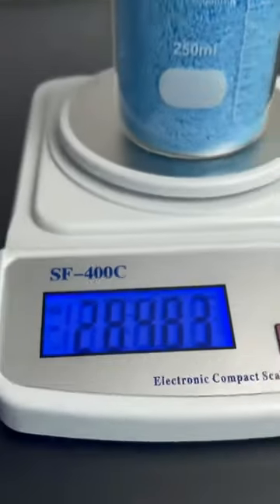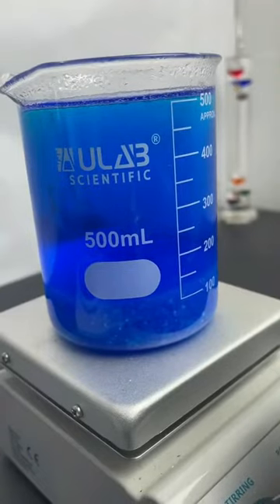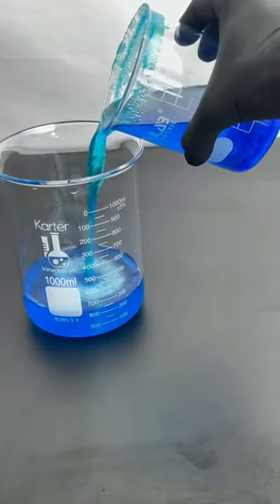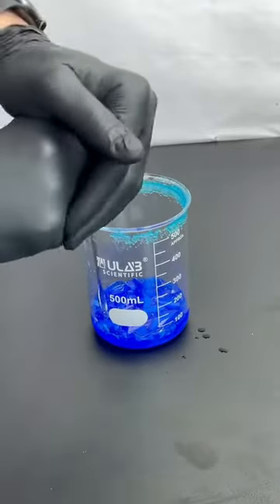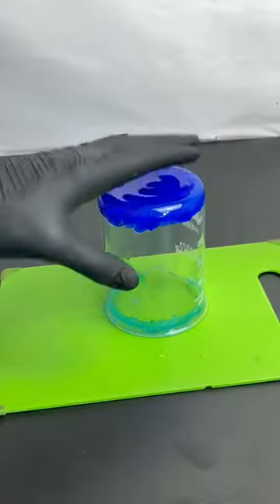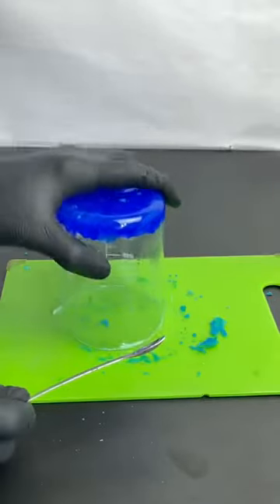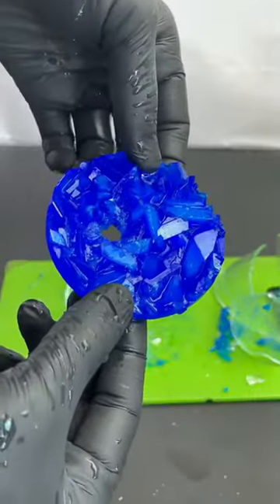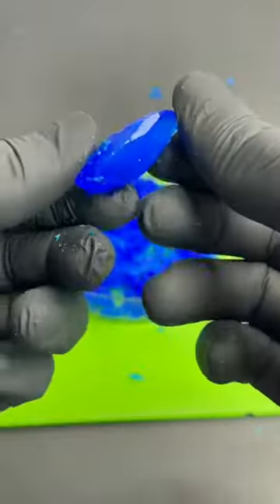Copper sulfate crystals!